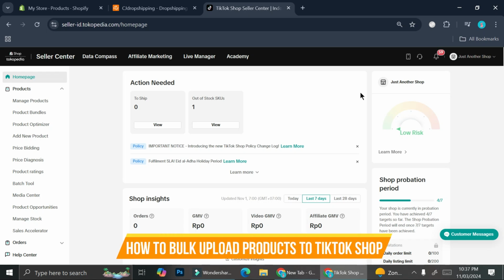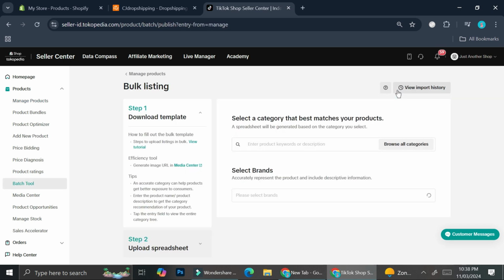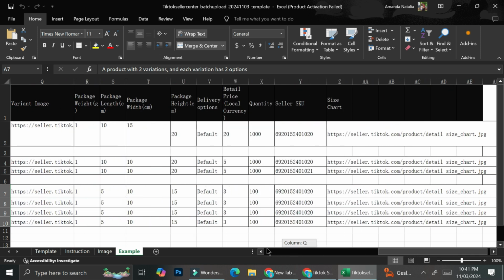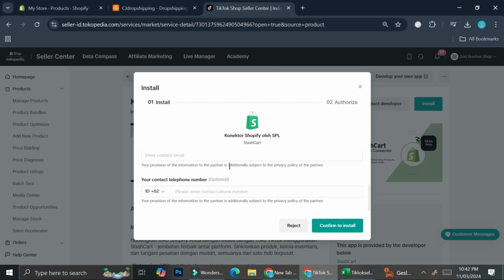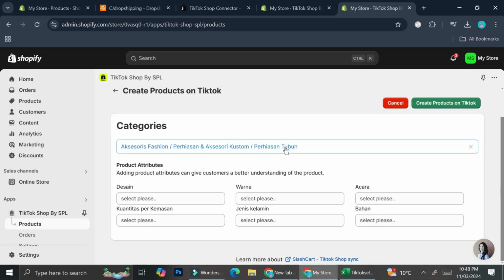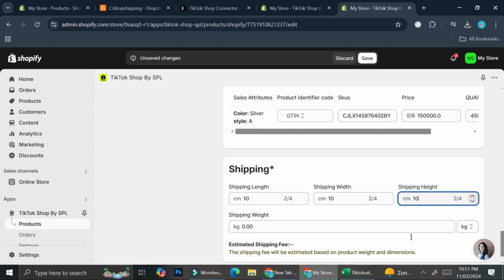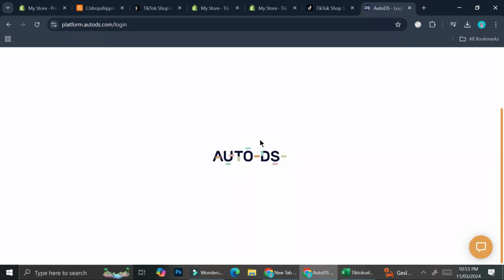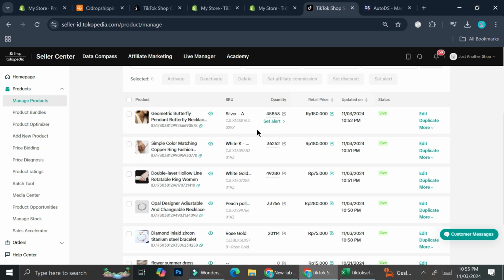How To Bulk Upload Products To Tiktok Shop | Full Tutorial 2025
If you are looking for a video about How To Bulk Upload Products To Tiktok Shop, here it is!